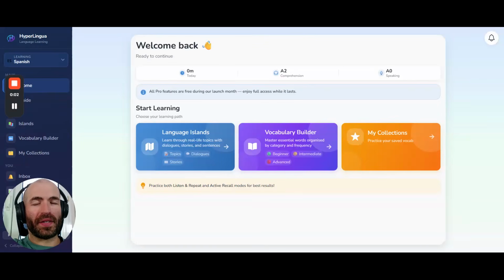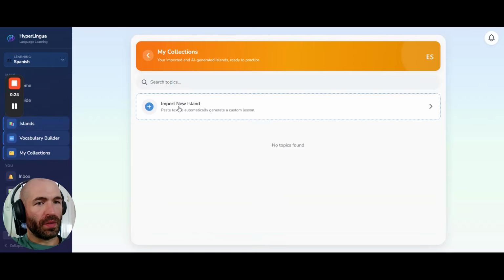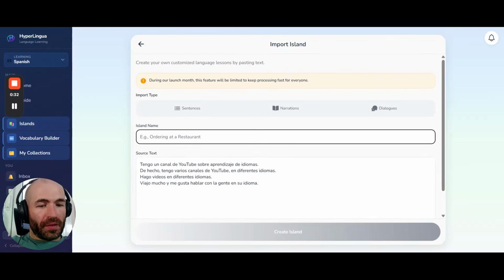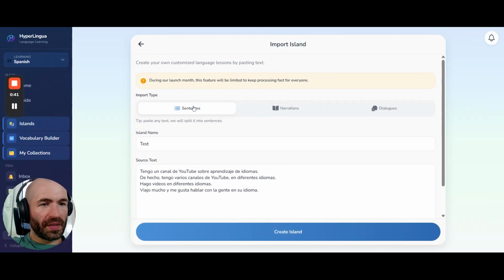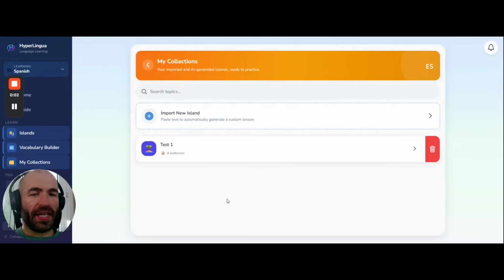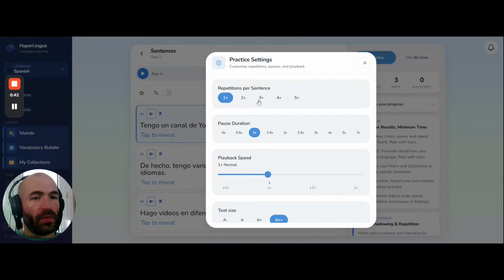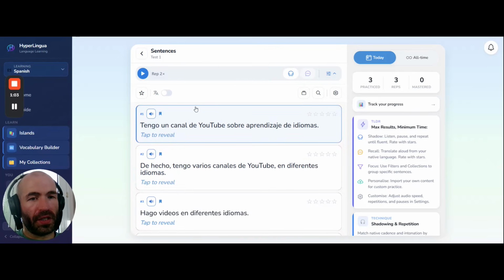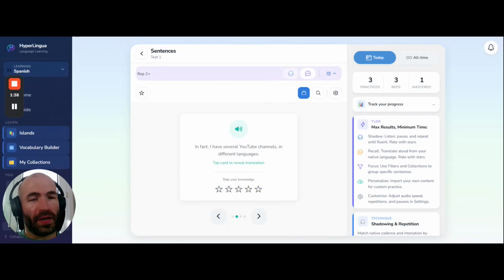The FASTEST WAY to Learn to Speak (Language Islands Step-by-Step)